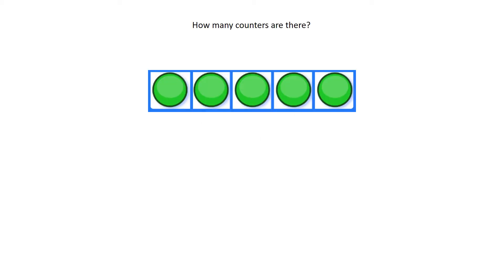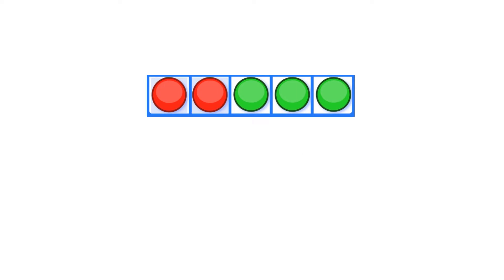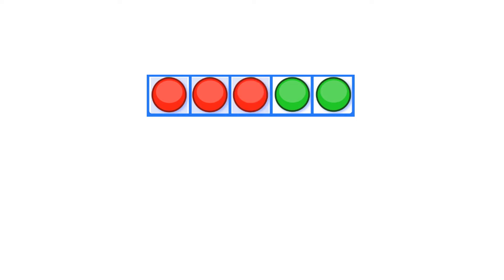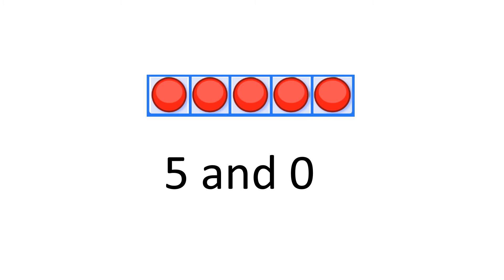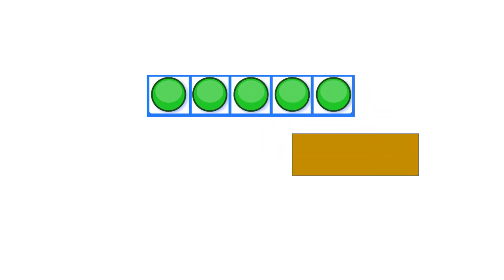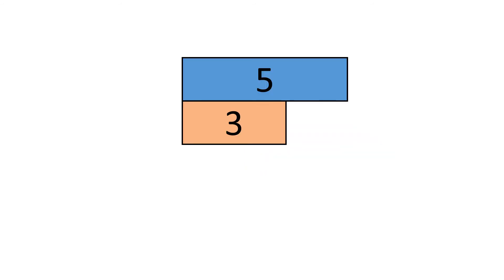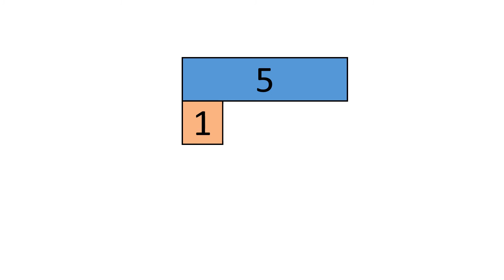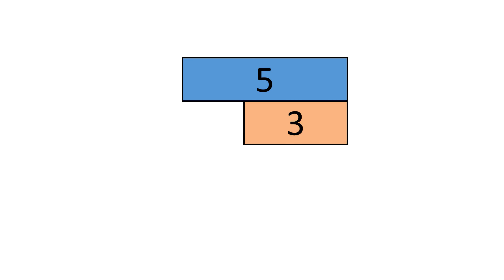Algebraic Thinking: Part/ Whole 5